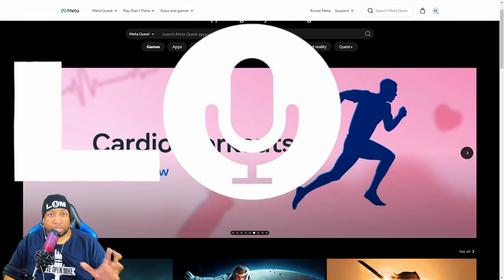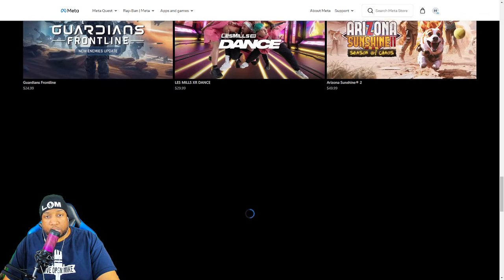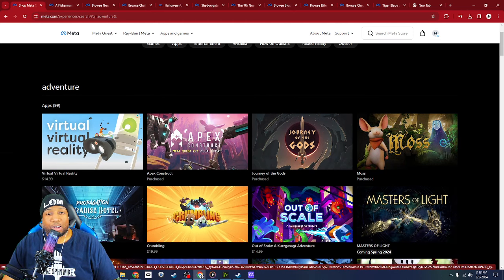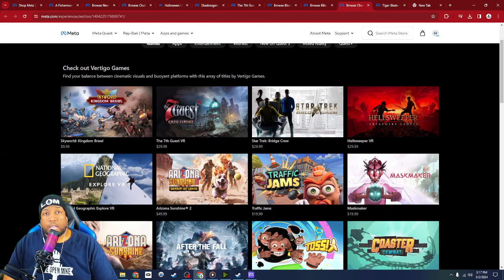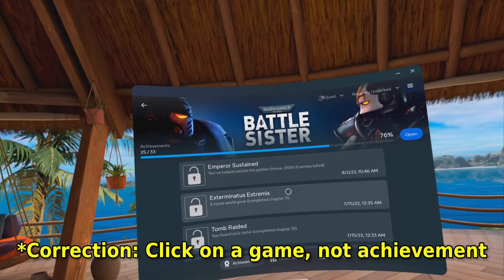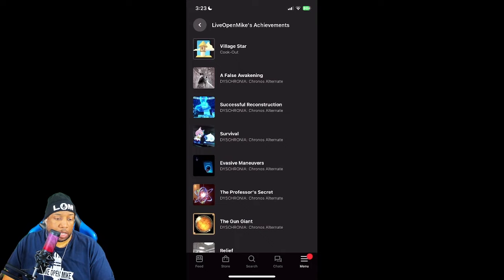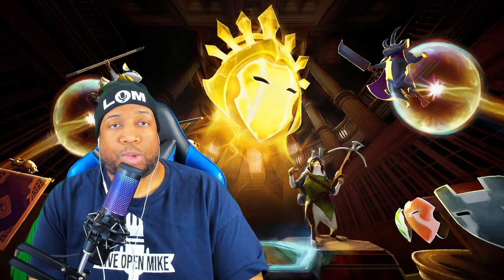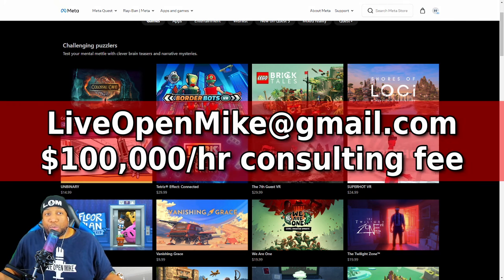Why the Meta Quest Store Is TERRIBLE and How To FIX it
The Meta Quest has a lot of problems, lacking some basic features and consistency across platforms. I break down all these issues and offer potential solutions.

Live Open Mike is a virtual reality gaming channel with list videos, VR game reviews, VR gameplay footage, and VR gaming news. For full VR livestreams, check out Live Open Mike on Twitch